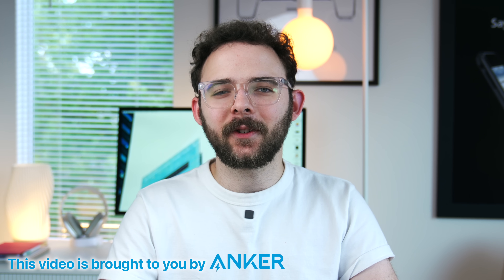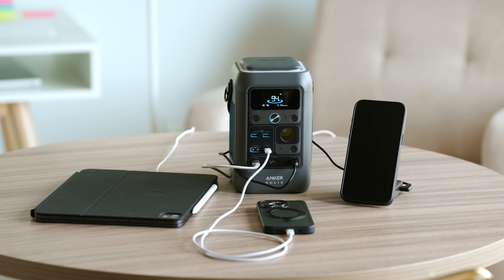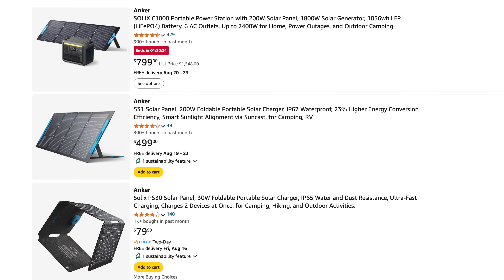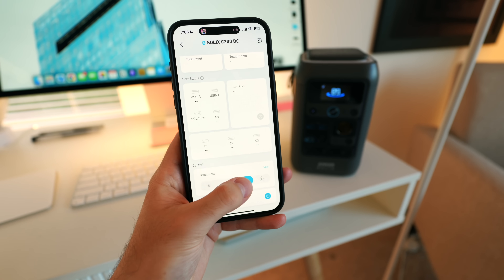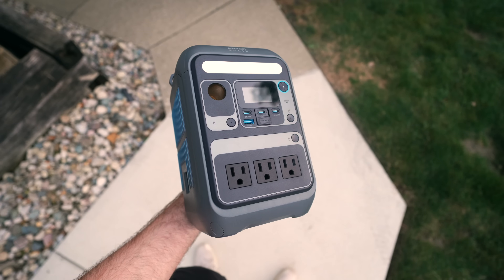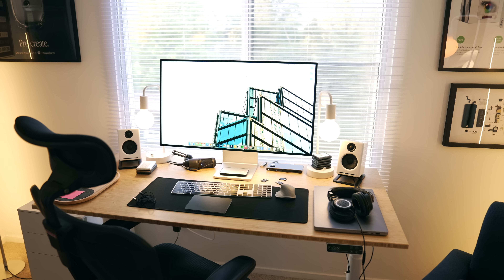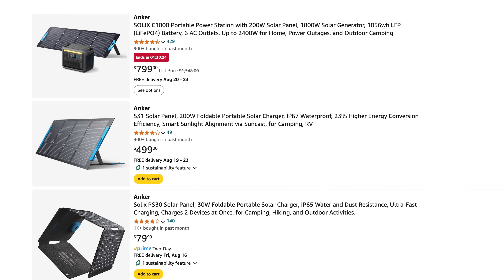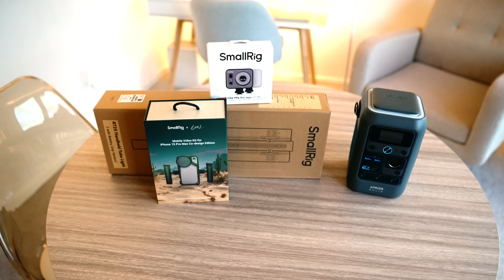i can't live without this powerbank / Anker SOLIX C300 DC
Click to win a free C300 DC and SmallRig Photography kit // We take electricity for granted! Until... we don't have easy access to it. Smaller power banks do work well... but they really aren't enough for lot's of outdoor living or worse, living through occasional power outages. That's why you need to consider investing into beefy power banks like Anker's SOLIX C300 DC and C300 to keep your devices charged and your life running smoothly regardless of where you are and/or if the lights turn on :)